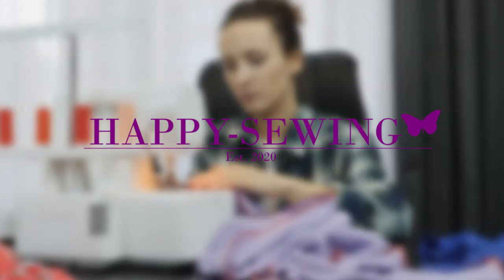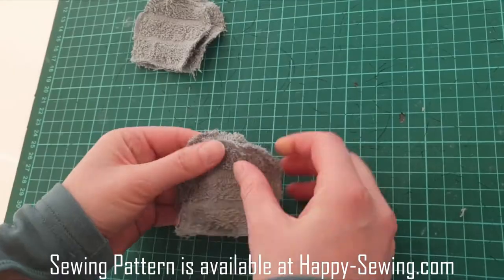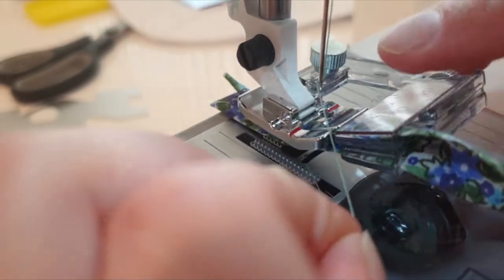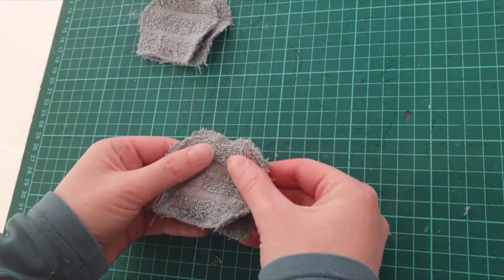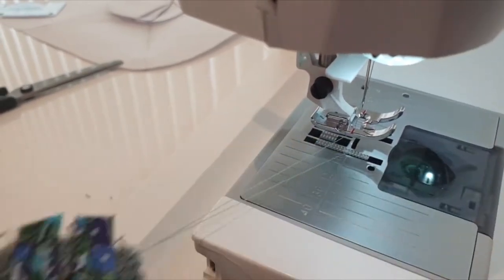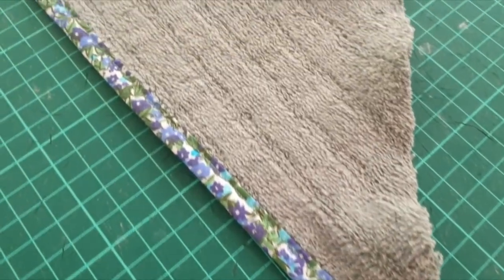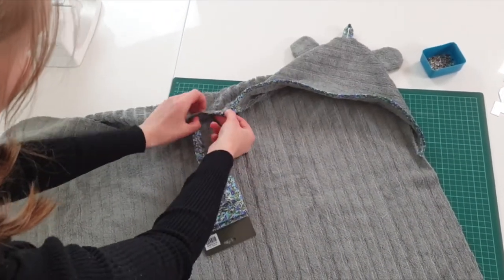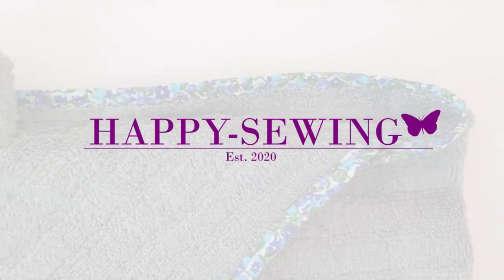How to Sew Hooded Baby Towel | Tutorial | DIY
A video tutorial on How to sew DIY Hooded Baby Towel. with ears.
Patterns are available at Happy-Sewing.com.
Fun and easy sewing project for everyone, Also beginners.

Fabric:
We are reusing an old towel and binding.